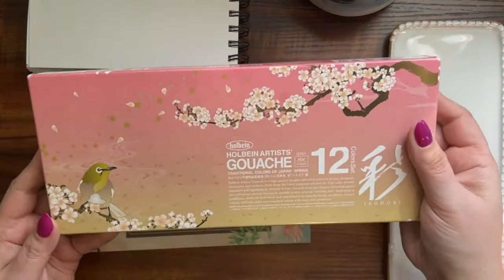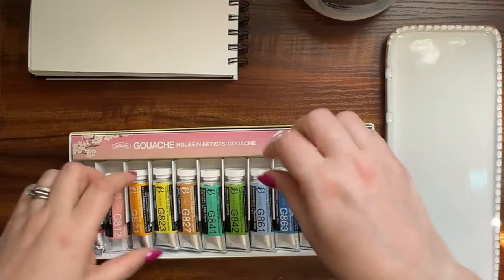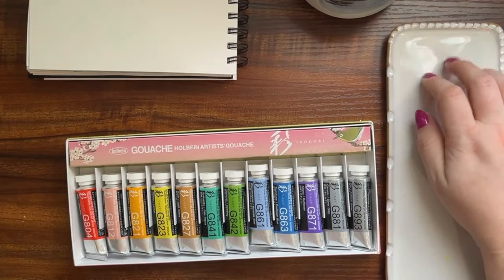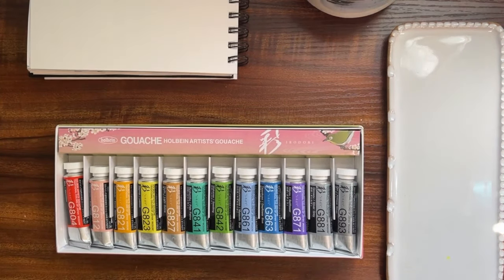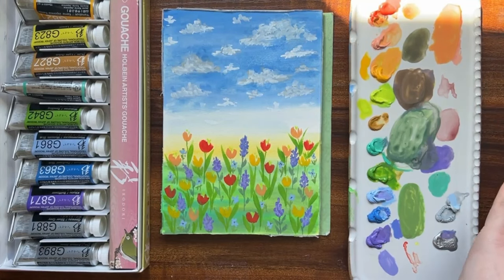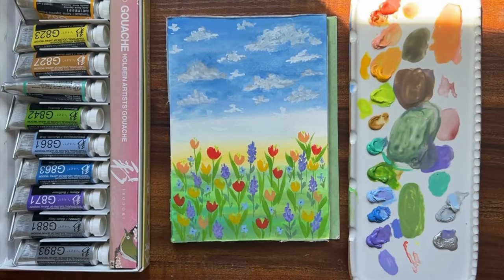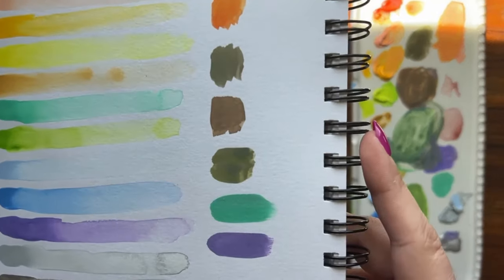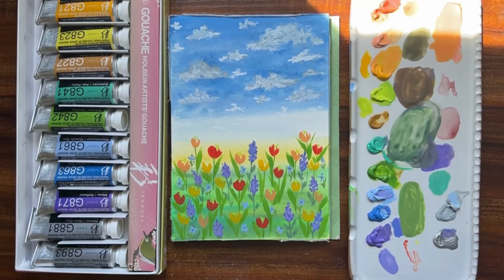Holbein Irodori Spring Unboxing and Paint with Me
The third in the series of Irodori Gouache Unboxings and Paint with Me!  I also used some of my favorite Sarah Burns Studio x Craftamo brushes!  What did you think of these products?

I have seen this set listed for around the same price on Blick as well!

The brushes can be found HERE (non-aff link, I just love them and wanted to share!)

Other Supplies Used:
- Stillman and Bern Beta Series Sketchbook
- Baohang Academy Watercolor Block
- Cup and Palette from Sylvan Clay Works.  You can check out Sarah's amazing stuff